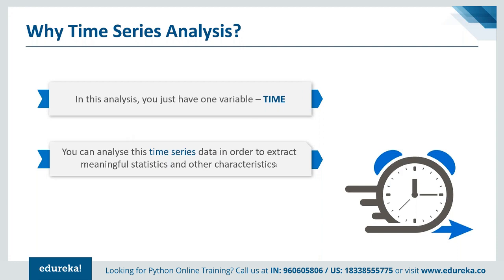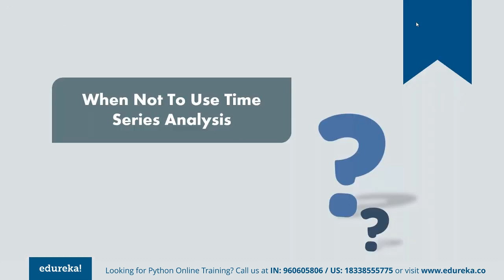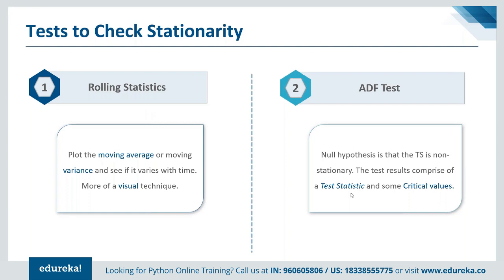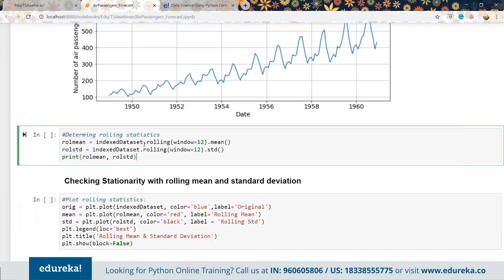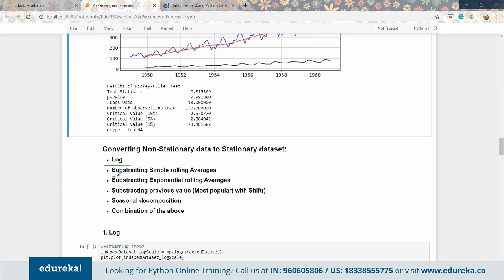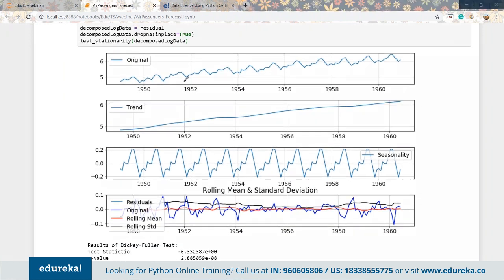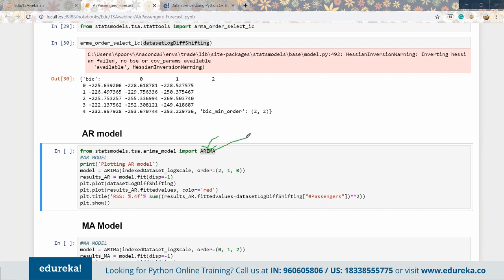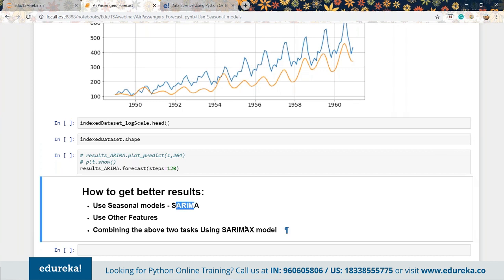Python Live | Time Series Analysis in Python | Data Science with Python Training | Edureka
This Edureka Video on Time Series Analysis n Python will give you all the information you need to do Time Series Analysis and Forecasting in Python.

Edureka’s Course on Python helps you gain expertise in various machine learning algorithms such as regression, clustering, decision trees, random forest, Naïve Bayes and Q-Learning. Throughout the Python Certification Course, you’ll be solving real life case studies on Media, Healthcare, Social Media, Aviation, HR.
During our Python Certification Training, our instructors will help you to:

1. Master the basic and advanced concepts of Python
2. Gain insight into the 'Roles' played by a Machine Learning Engineer
3. Automate data analysis using python
4. Gain expertise in machine learning using Python and build a Real Life Machine Learning application
5. Understand the supervised and unsupervised learning and concepts of Scikit-Learn
6. Explain Time Series and it’s related concepts
7. Perform Text Mining and Sentimental analysis
8. Gain expertise to handle business in future, living the present
9. Work on a Real Life Project on Big Data Analytics using Python and gain Hands on Project Experience